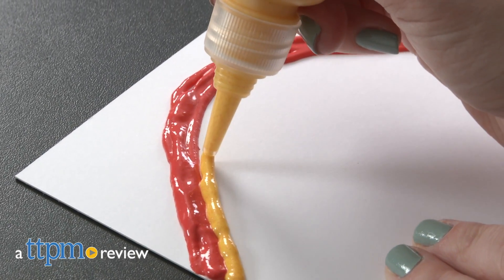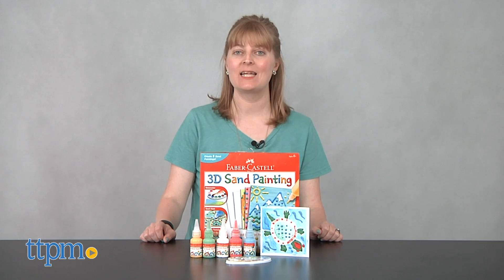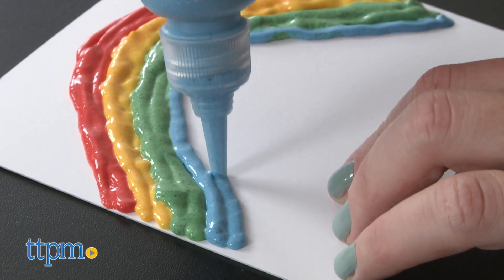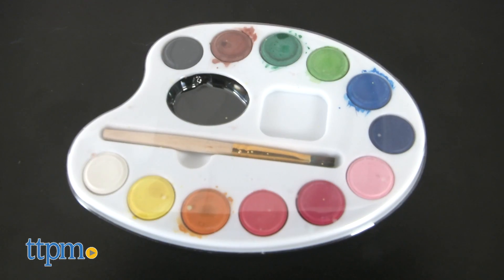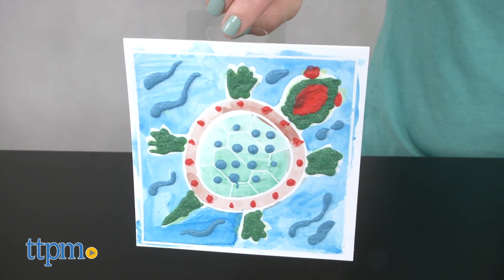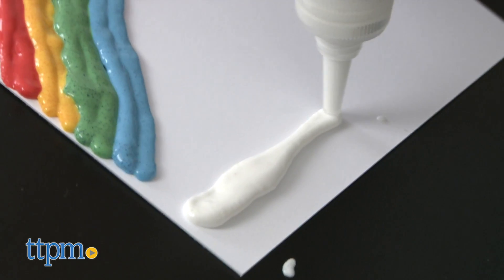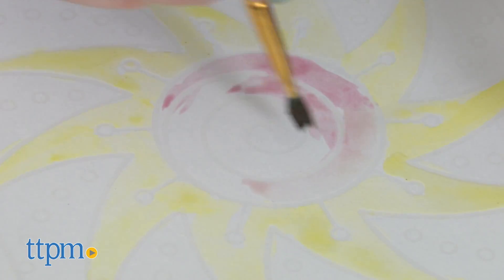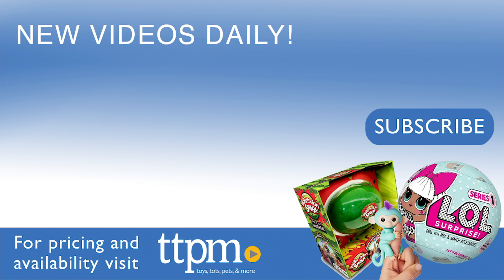3D Sand Painting from Faber-Castell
Paint with paint and sand when you work with the 3D Sand Painting kit from Faber-Castell! The sand is in the paint! Just squeeze it onto the design boards to create your art. The kit also includes a watercolor paint palette and art tools. See what TTPM created in this video review. For full review and shopping info

Product Info:
What happens when you mix sand and paint together? A totally textured and creative arts and craft kit! The 3D Sand Painting kit, part of Faber-Castell's Do Art line, gives kids the tools they need to make five sand paintings. The sand is already mixed into the paint, so all kids have to do is squeeze it from the bottle onto the blank design boards.